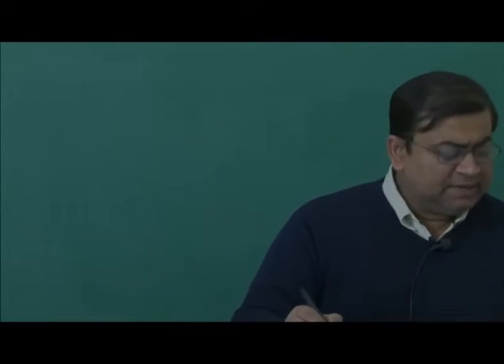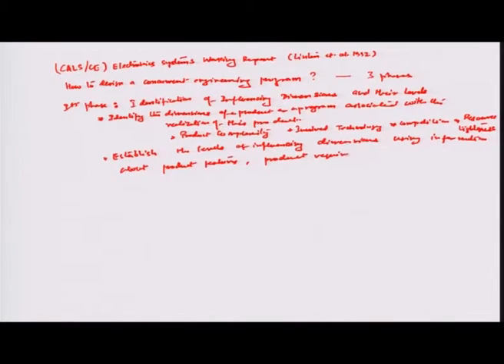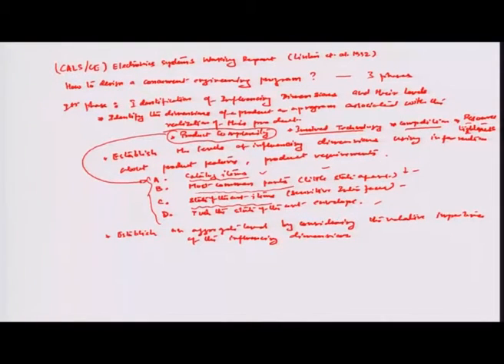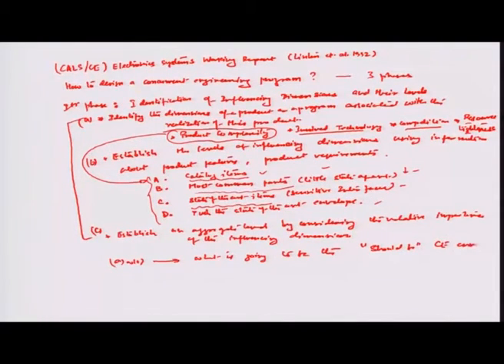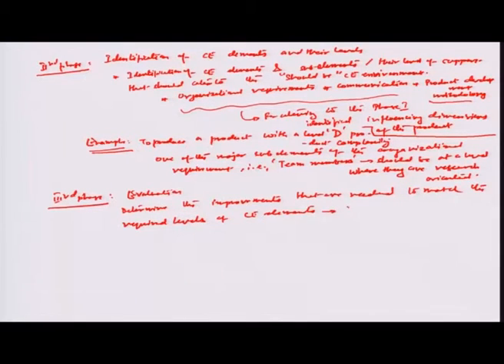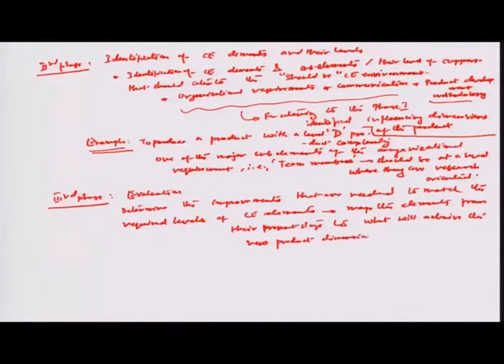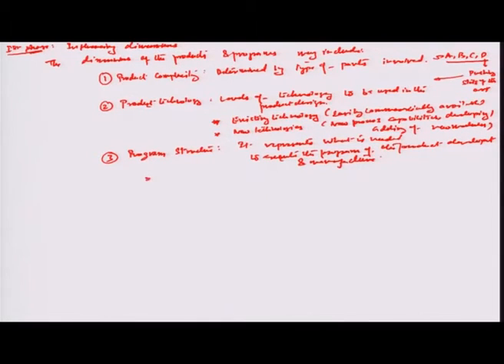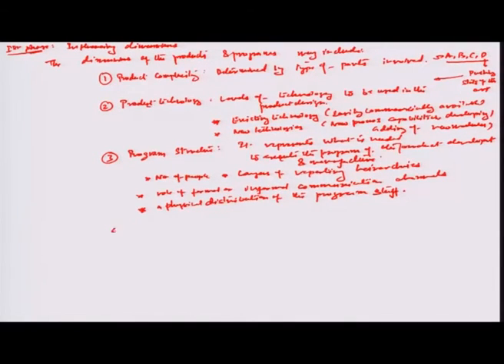Concurrent engineering environment influencing dimensions